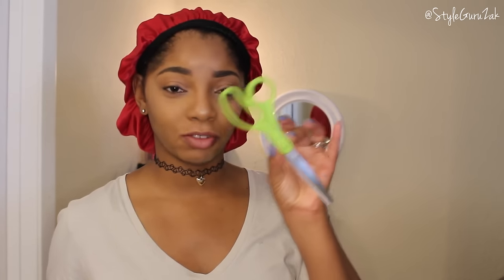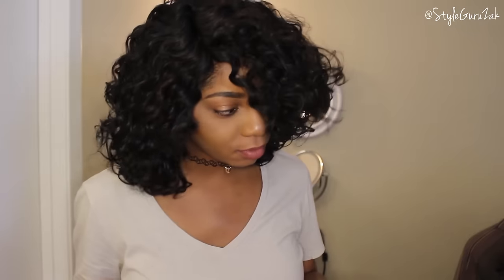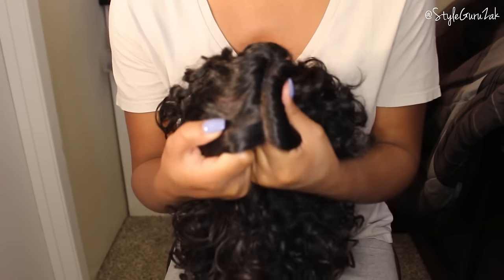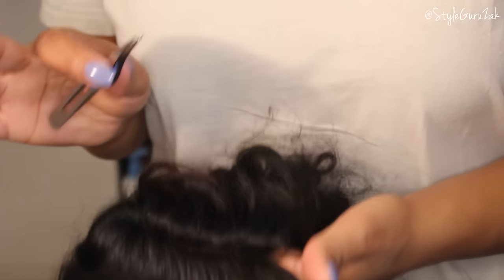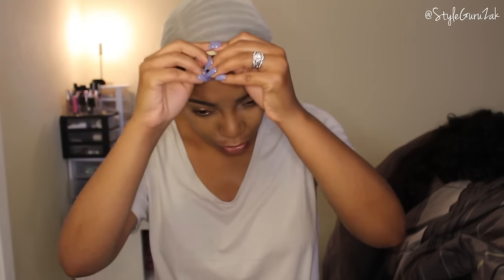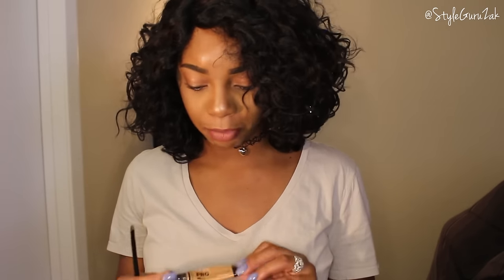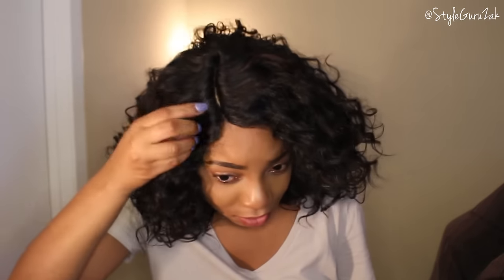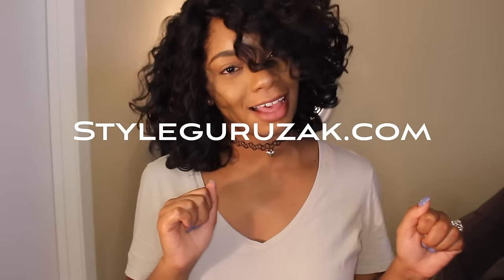HOW TO MAKE SYNTHETIC WIG LOOK REAL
HOW TO MAKE SYNTHETIC WIG LOOK REAL. Hey guys, I recently came across this wig shopping at the hair store. This is a Outré Synthetic Lace Front Wig named Lara and it was only $20. Thank you guys for watching! OXOX